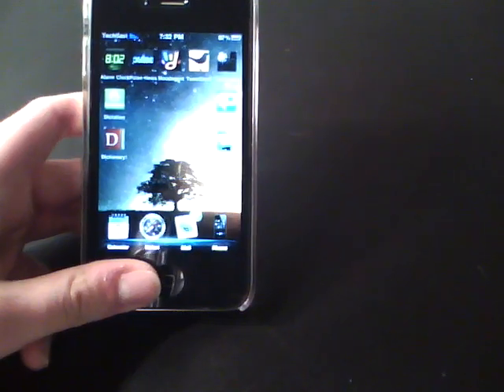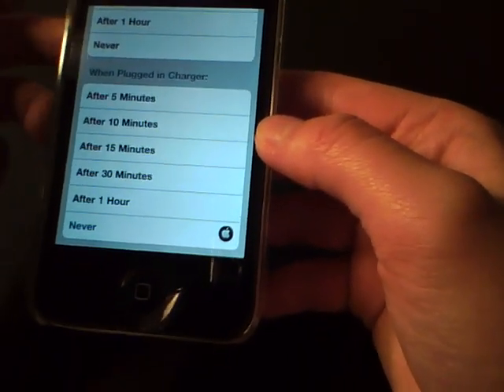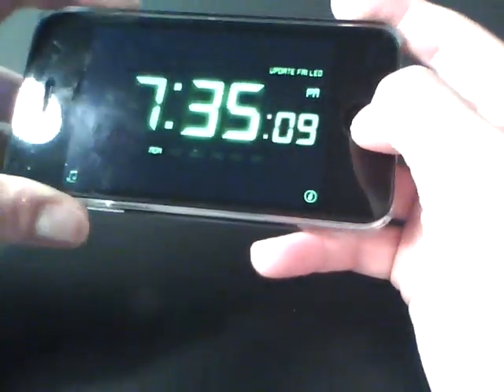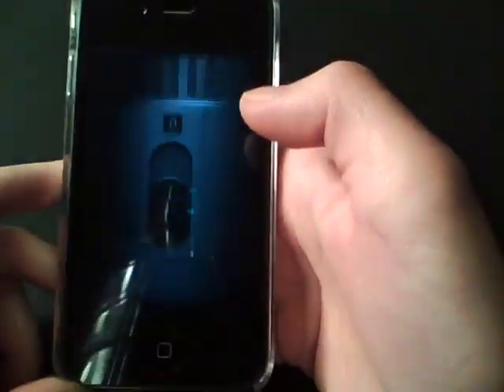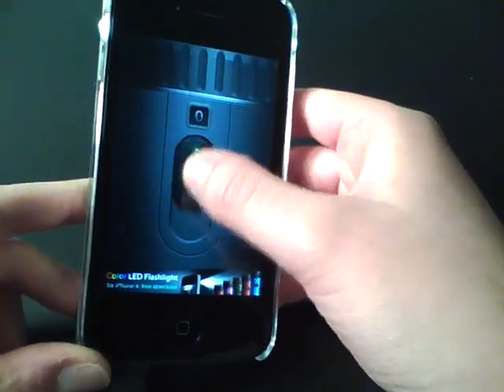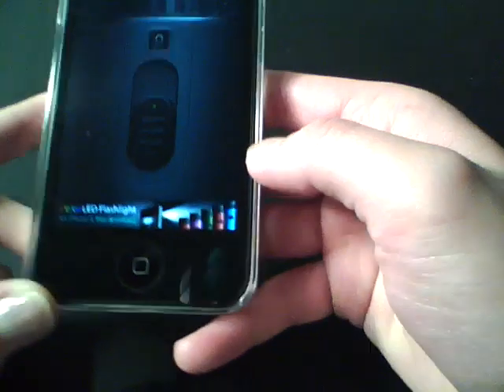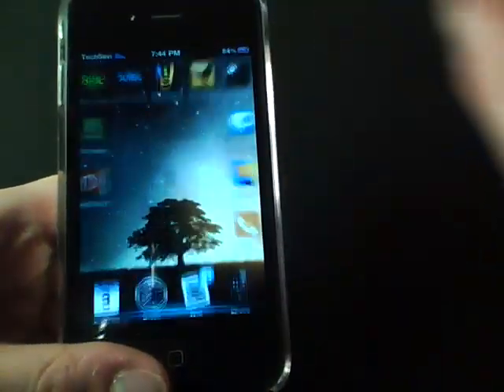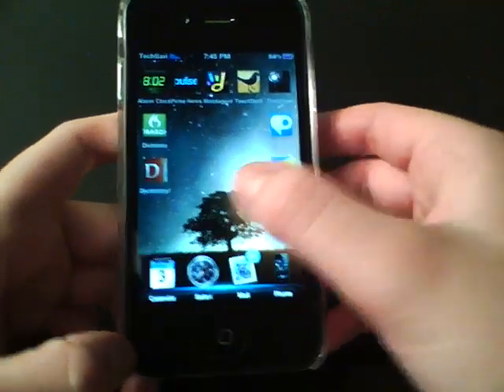Top 10 FREE AppStore Apps for iPhone 5S 5C 4S 4 3GS 3G 2G and iPod Touch 5 4 3G 2G 1G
Can't decide among the hundreds of thousands of appstore applications as to which are the ones worth keeping? Don't want to spend a penny for any of them either? Then watch on :)

Top 10 FREE iPhone and iPod Touch Applications -- presented on a Jailbroken and Customized iPhone 4:

1.)  Alarm Clock 0:25
2.) Pulse News Mini 2:43
3.) MoodAgent Free 4:06
4.) TweetDeck 5:18
5.) Flashlight 7:31
6.) Adobe Photoshop Express 7:55
7.) Springpad 9:57
8.) Dragon Dictation 11:41
9.) Dictionary! 12:39
10.) Fake a Call Free 13:21

Want this phone? I'm selling it so I can buy new phones to review/tutorialize for you guys (and gals :).  Check out the ebay auction (NEW link - had to relist because original buyer never paid)

Also check out my Top 20 Must Have Cydia Apps Tweaks and Mods for iPhone 4 3gs 3g 2g iPod Touch 4g 3g 2g 1g for jailbreakers